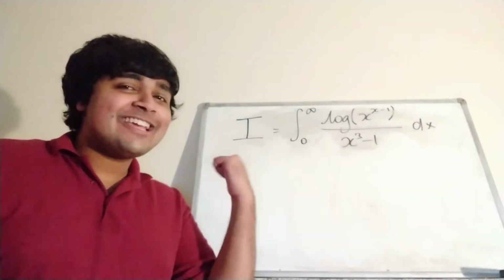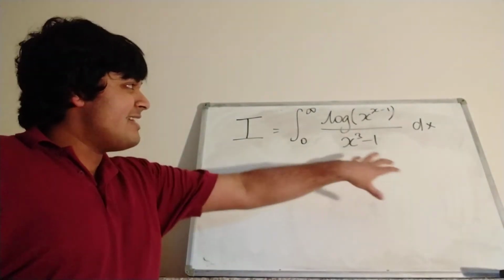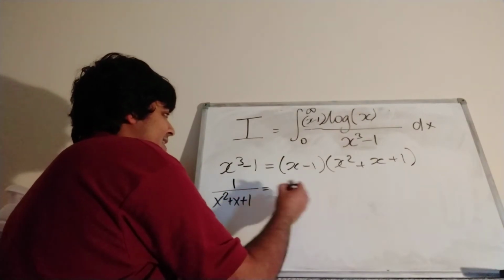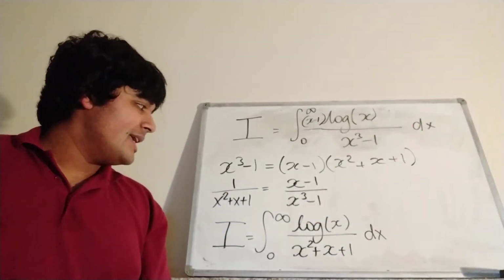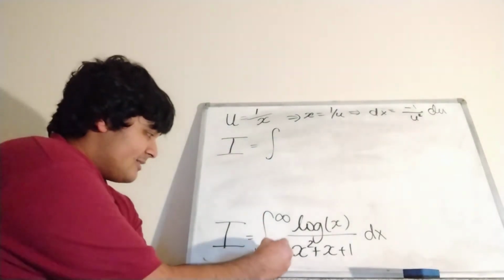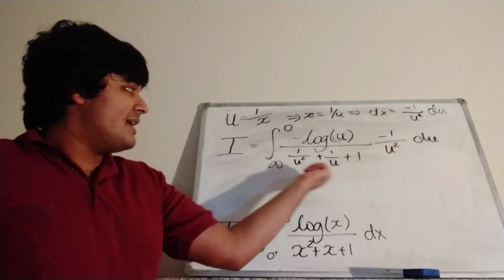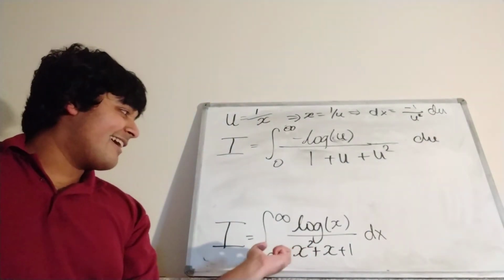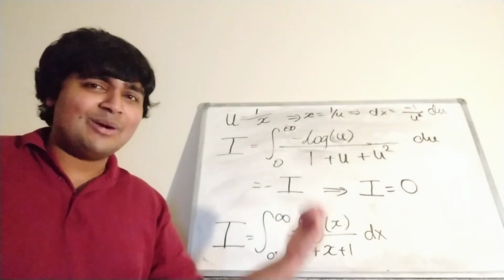An Elegant and Annoying Integral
Hi,

In this video I'll be looking to evaluate a crazy looking integral WITHOUT using complex analysis. In fact, all you need to evaluate this integral is a small, elegant trick.